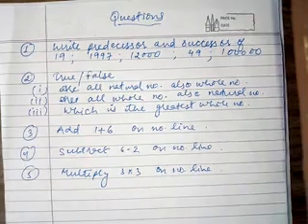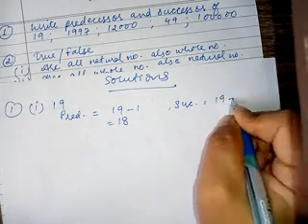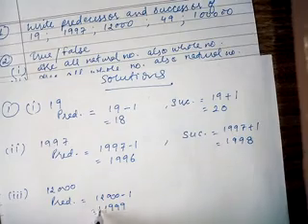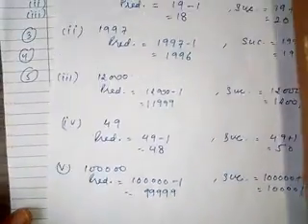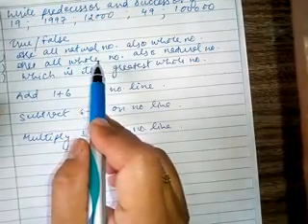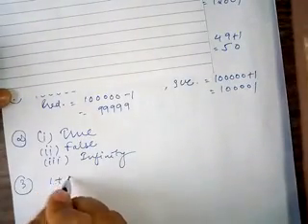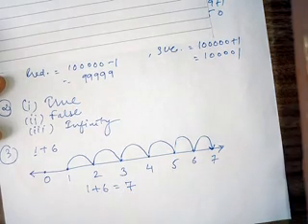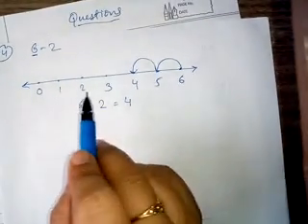Class VI Maths 16/04/20 Part1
Problems based on Whole Numbers